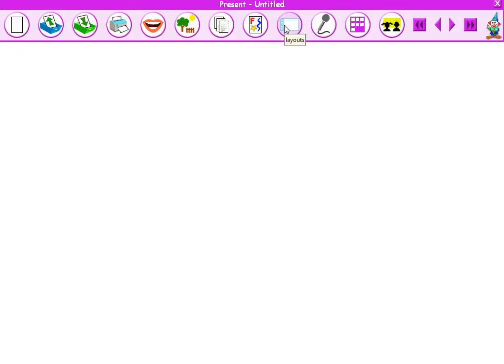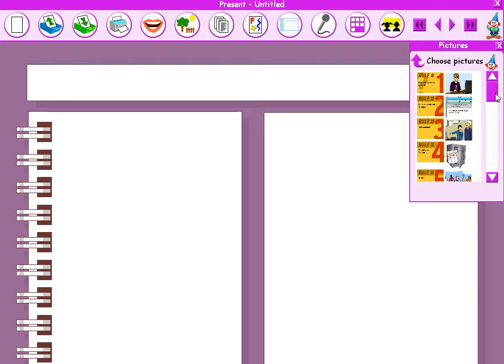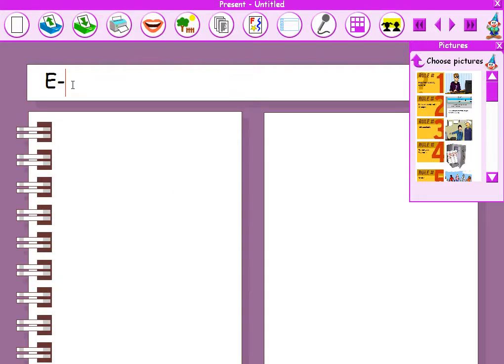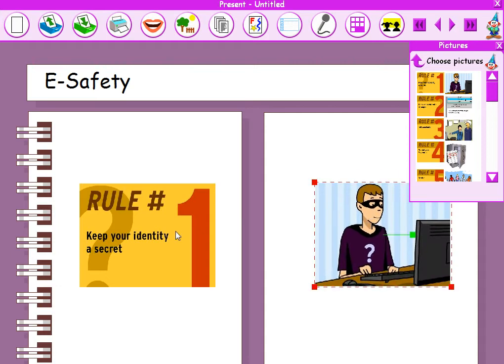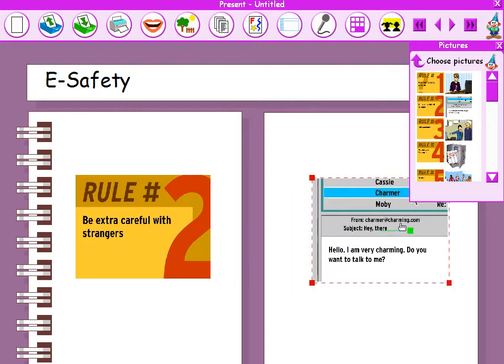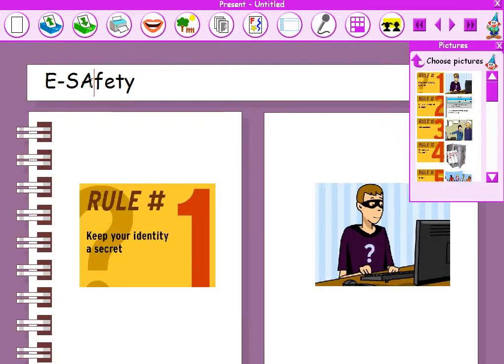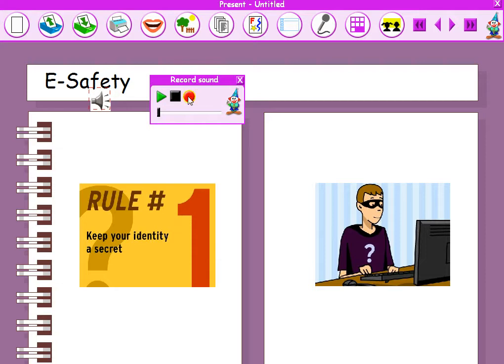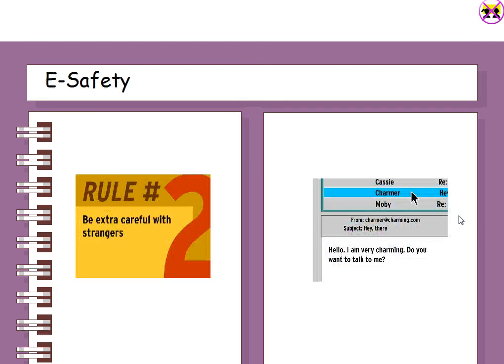Theme: Research and E-Awareness - Unit: BrainPop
Introduces the activity and demonstrates the task to find out more)